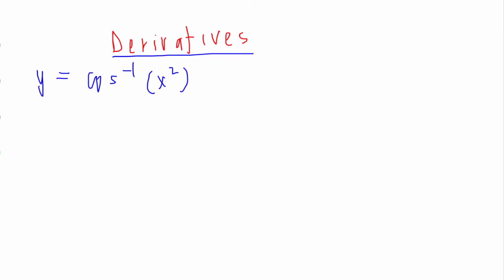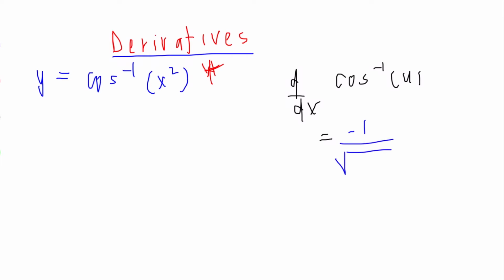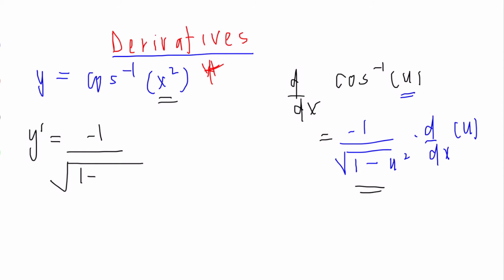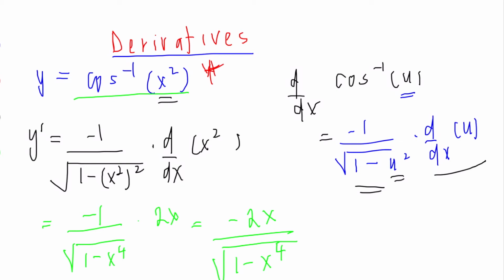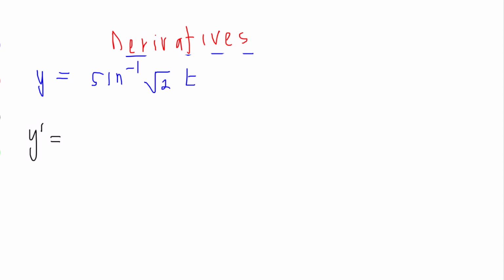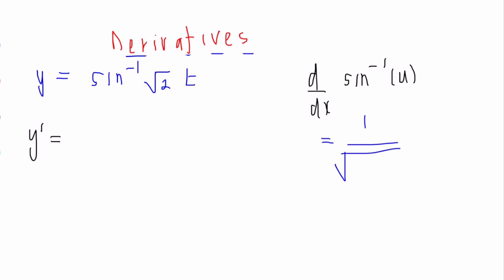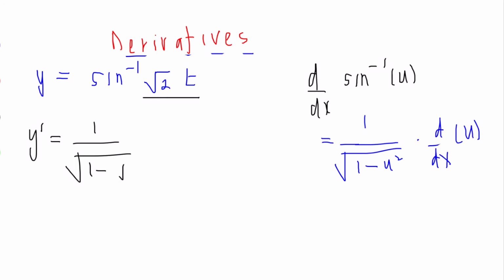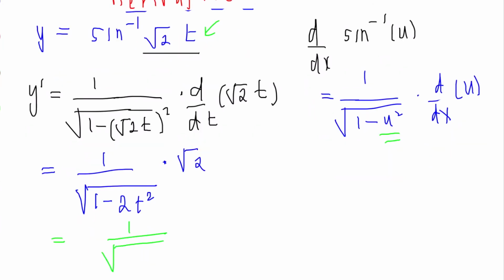derivative of inverse trignometric functions